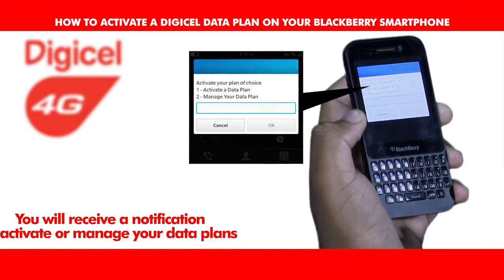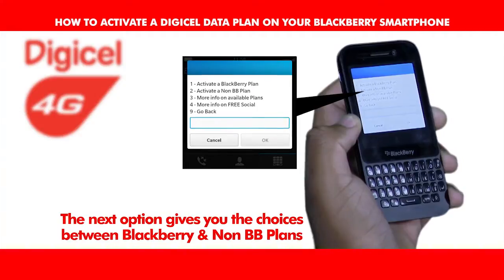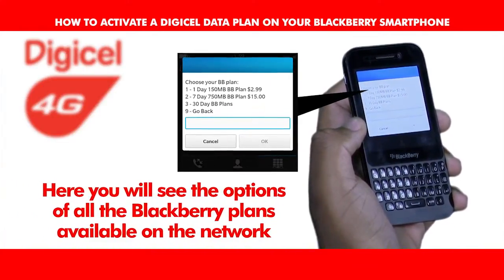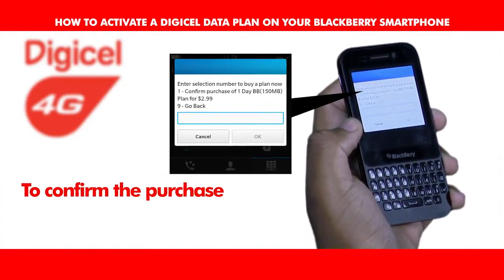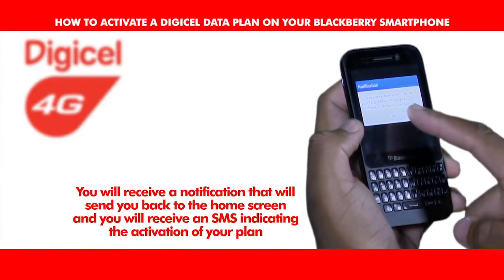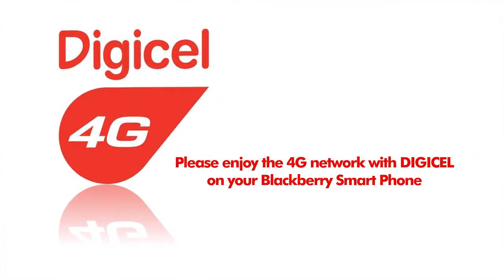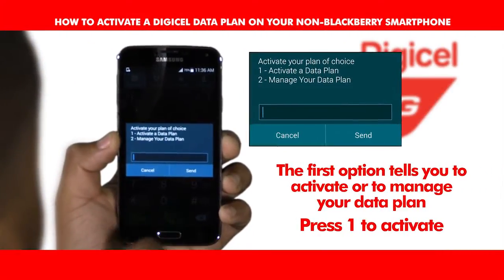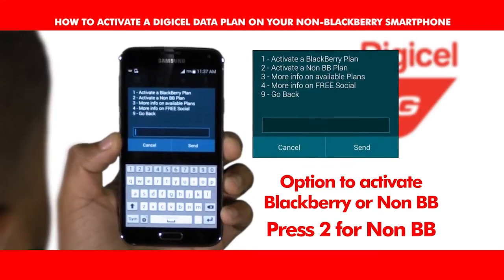Activating Digicel 4G Data by Dialing *140#